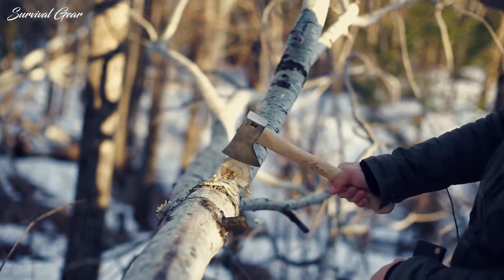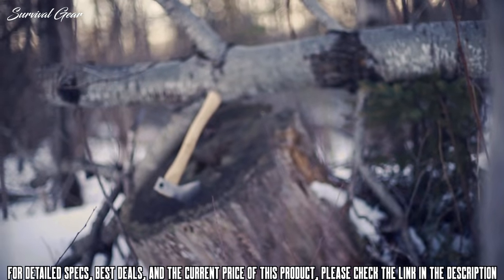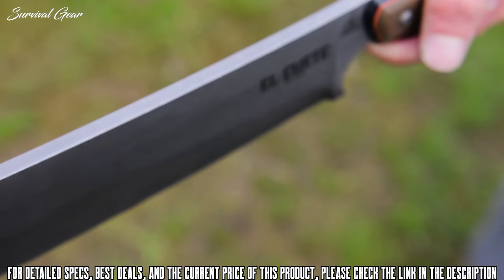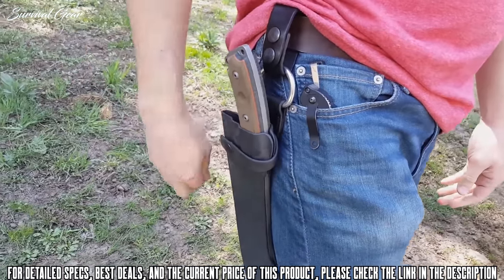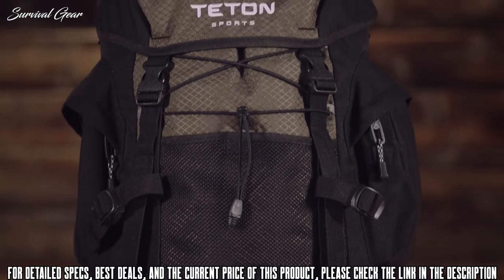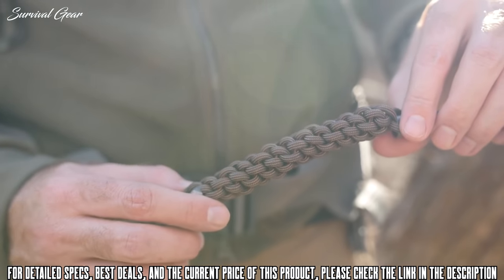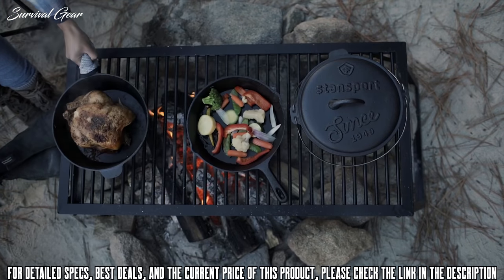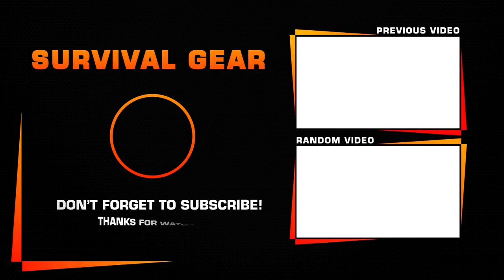TOP 10 BEST BUSHCRAFT GEAR THAT LAST FOREVER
Are you looking for the best bushcraft gear and gadgets on Amazon of 2020? These are some of the coolest bushcraft gear and gadgets we found so far:

✅1. Frost River Hudson Bay Bushcraft Hatchet
✅2. Titan Paracord SurvivorCord - Multi-Purpose Utility Wire, and Waterproof Fire Tinder.
✅3. Tops Knives El Chete Rocky Mountian Tread Bushcraft machete
✅4. TETON Sports Scout 3400 Internal Frame Backpack; High-Performance Backpack for Bushcraft, Backpacking, Hiking, Camping
✅5. Titan SurvivorSteel Ferrocerium Fire-Starter
✅6. Stansport Cast Iron Cook Set - Pre Seasoned
Stansport Cast Iron Cook Set
✅7. Tops Knives Overlander 2 Bushcraft knife

Special limited offers:
✅2.Prime Student 6-month Trial
Bushcraft is the art of surviving and thriving in the great outdoors, and by using the right tools and having the knowledge of your surroundings you can enjoy your wilderness adventures.
But finding the best bushcraft gear is not an easy task which makes upgrading your equipment a real challenge.
We covered a comprehensive list of bush craft gear and tools  that we would suggest is the minimum for a comfortable, safe and productive trip.
Today we’ll be taking a look at some of the best bushcraft gear and tools available on the market right now.